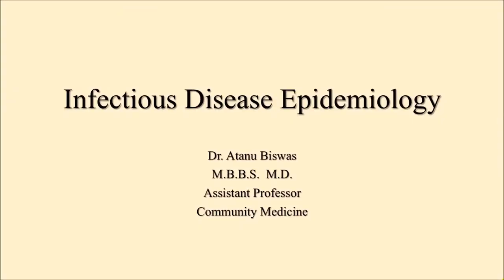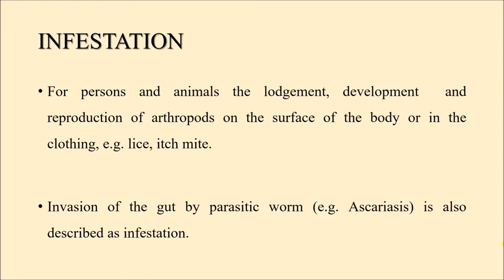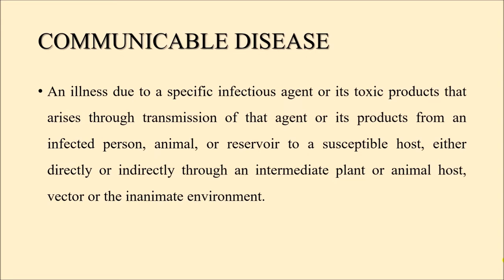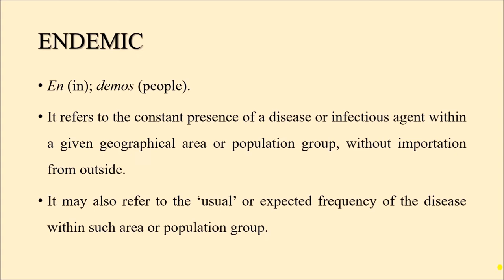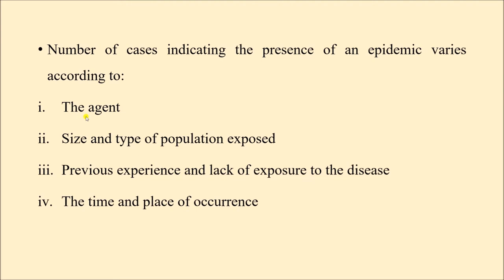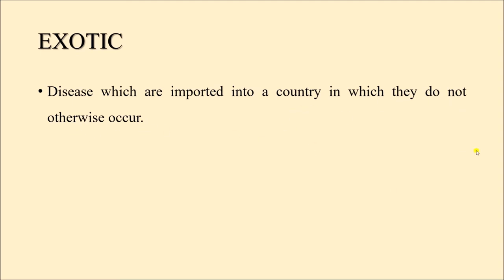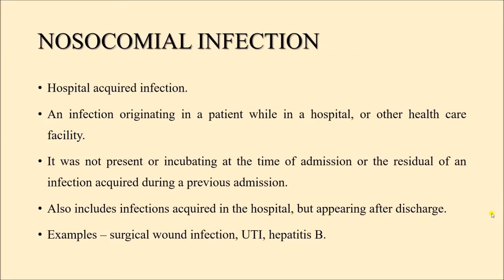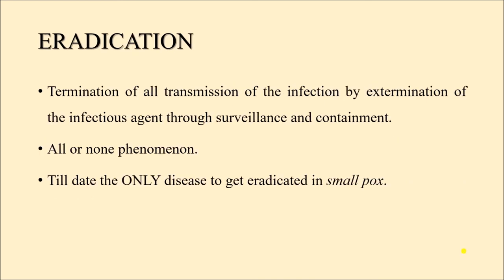Infectious Disease Epidemiology | CMME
In today's video we have explained many terminologies in relation to infectious disease epidemiology.

For example:

Infection
Contamination
Pollution
Infestation
Host
Infectious disease
Contagious disease
Communicable disease
Epidemic
Endemic
Sporadic
Pandemic
Exotic
Zoonosis
Nosocomial infection
Opportunistic infection
Iatrogenic disease
Eradication
Elimination